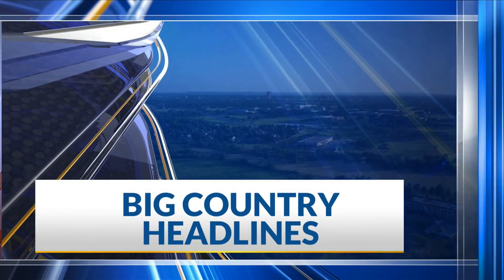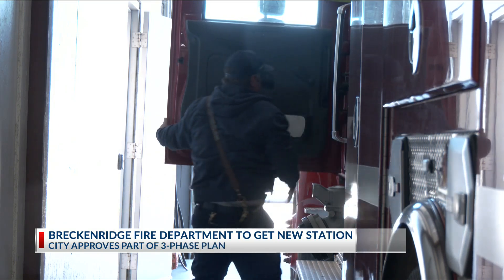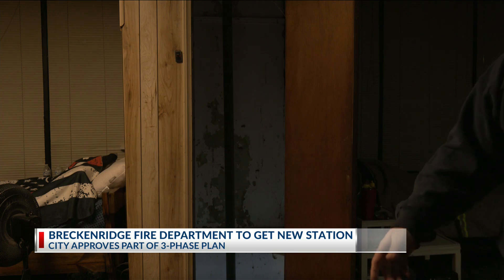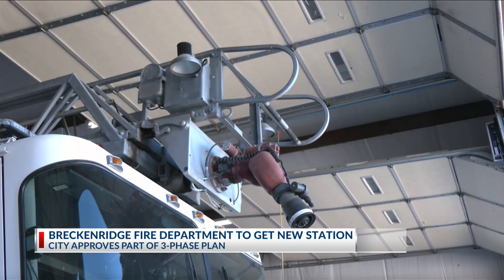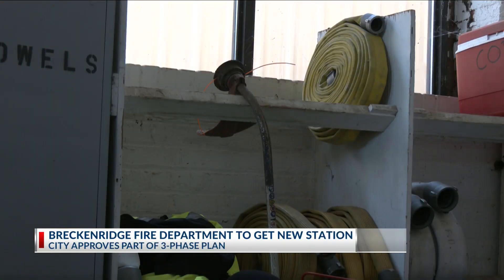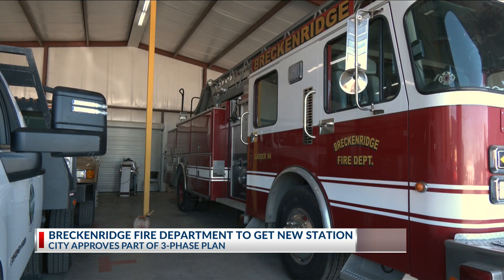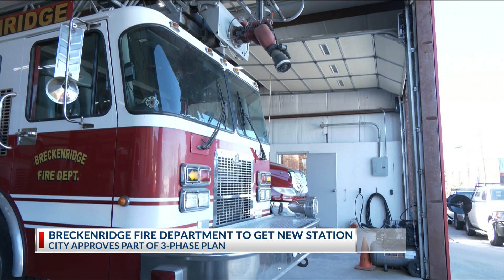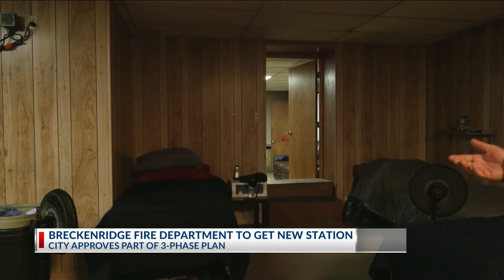Breckenridge unveils plans for new fire station to address safety & facility concerns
BRECKENRIDGE, Texas (KTAB/KRBC) — The City of Breckenridge is developing improvement plans for various city facilities, with a primary focus on the fire station.